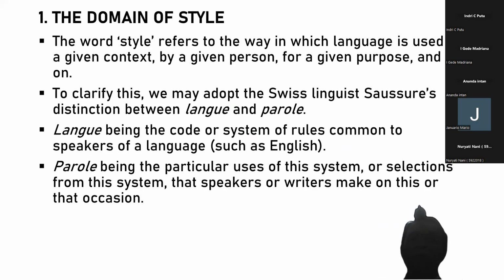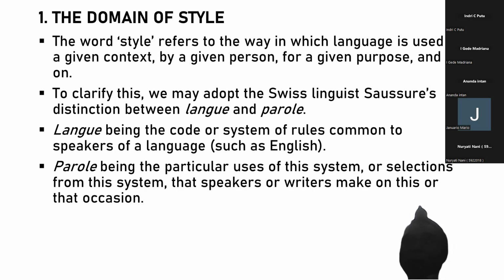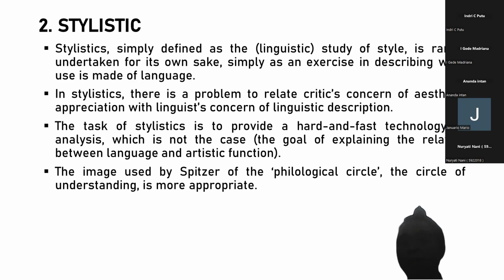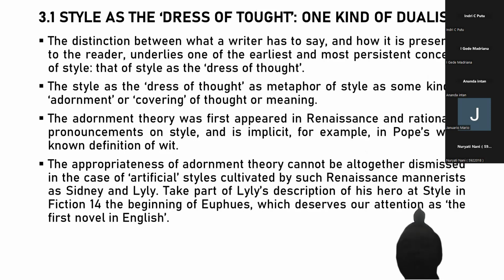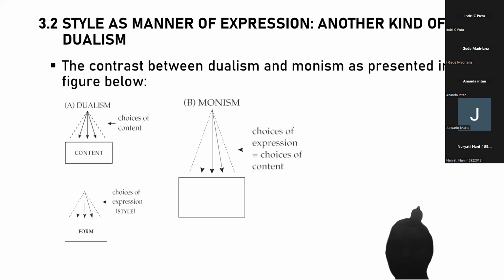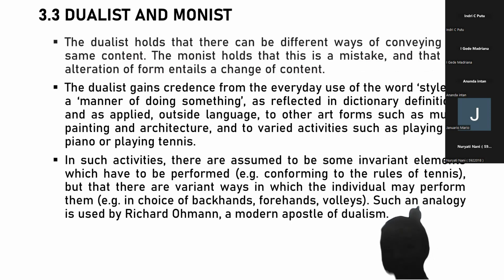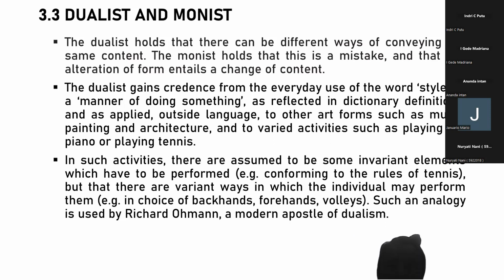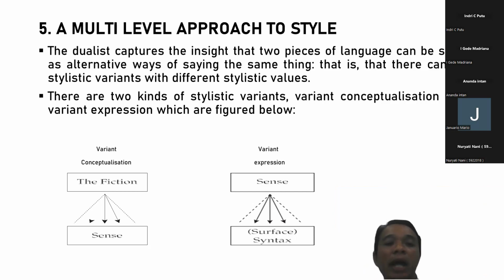ENGLISH PROSE PERTEMUAN 2